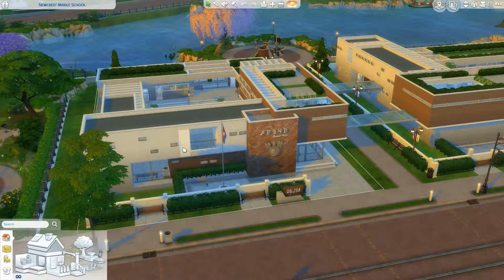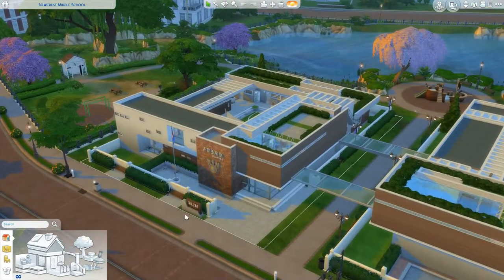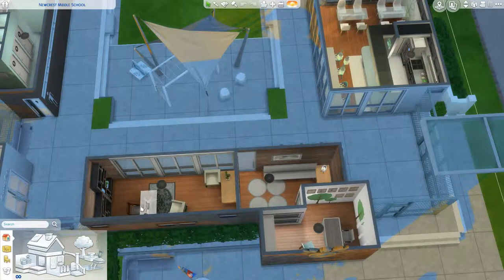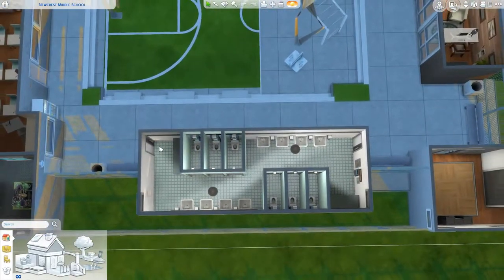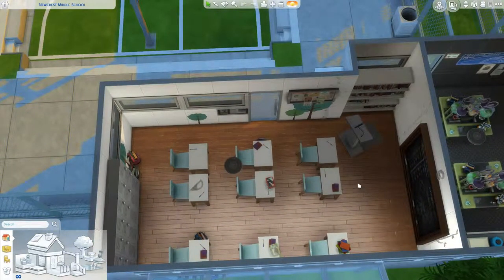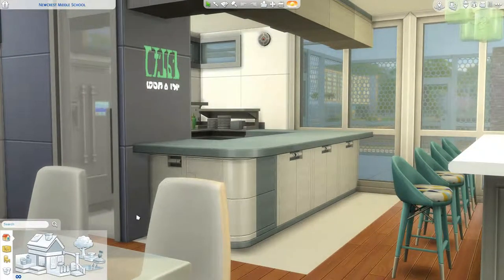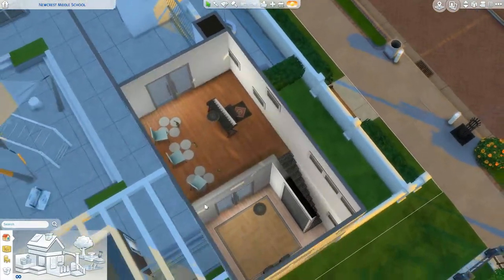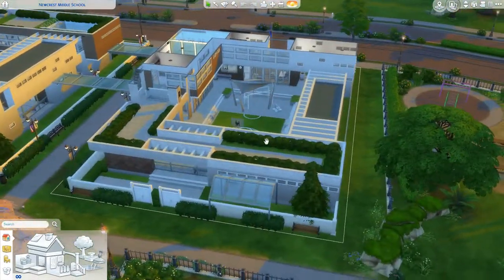Newcrest ELEMENTARY SCHOOL - Sims 4 Build Showcase (Community lot) + Download Link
Build tour starts at: 4:32 Hey guys! This is the part 2 of the video series where I showcase a school complex I built for Newcrest. See ya next time!

** the ones specific to the mod, so it will work just fine in games without any CC.

This lot is uploaded as a Generic Lot, so if you'd like to use it with Zerbu's mod, just change it to High School in the Lot Detail menu.

Feel free to use this lot on your game and let's play series! Just be sure to let me know and give me a shoutout so I can check it out!

*Don't forget to go and give all of the cc creators some love!